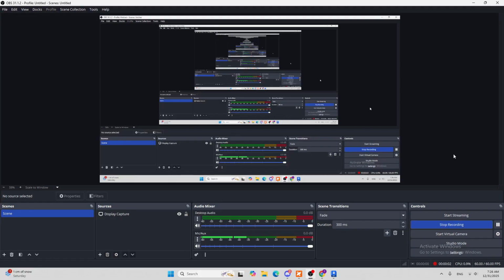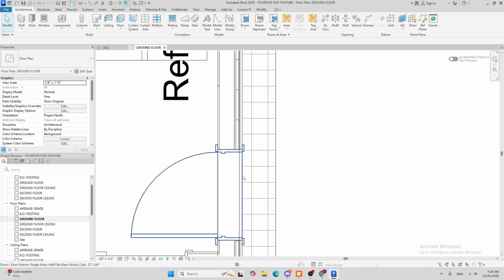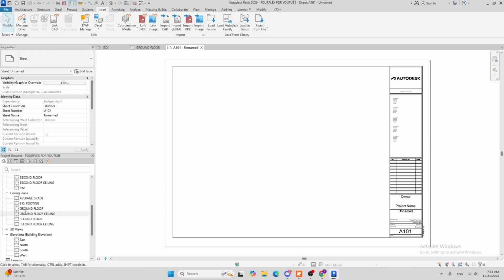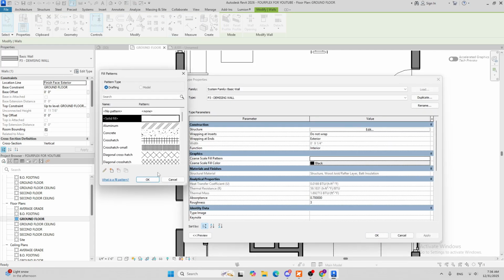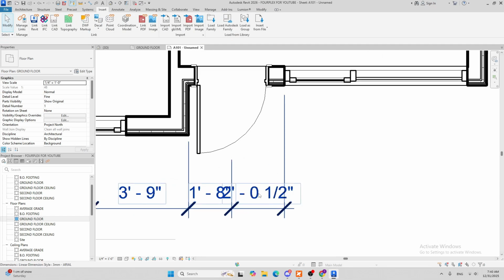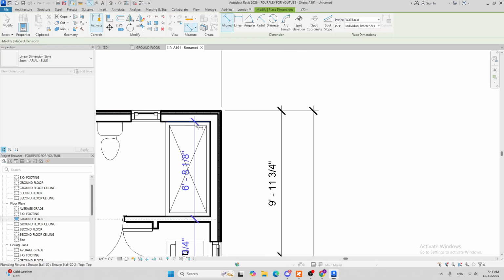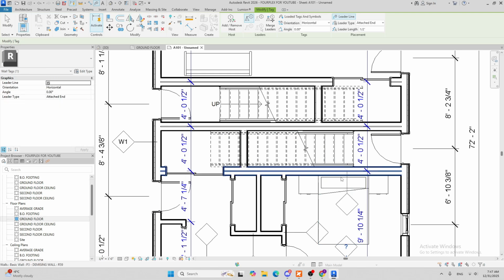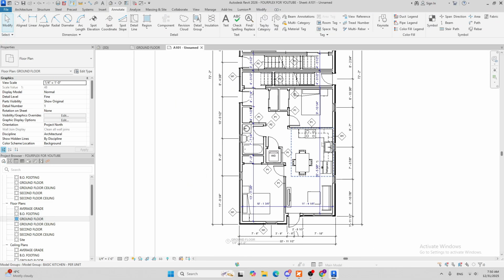Revit Step By Step for Beginners: Creating fourplex - Part 14.1: Placing Ground Floor Plan On Sheet